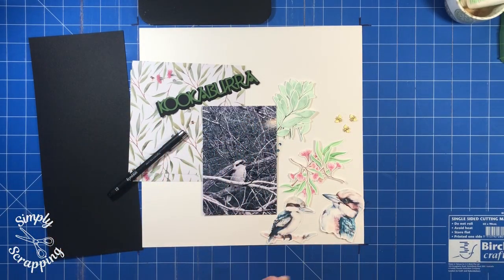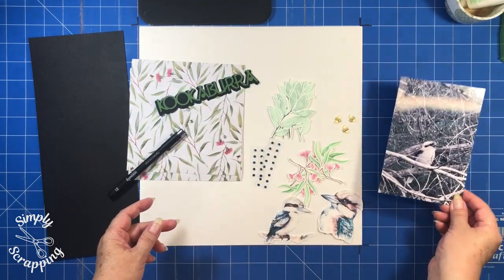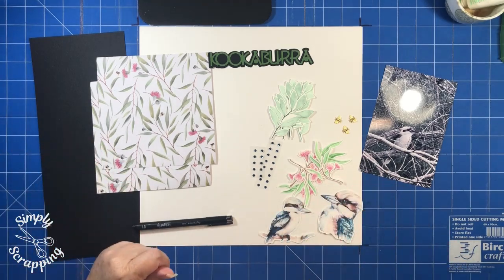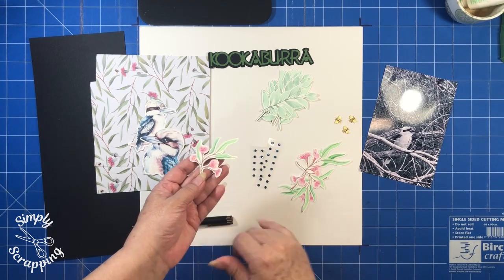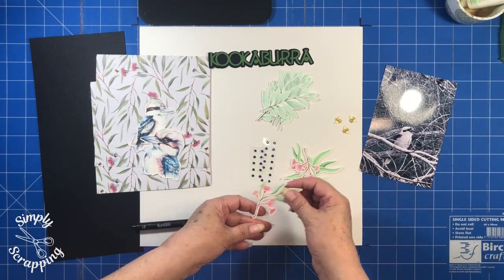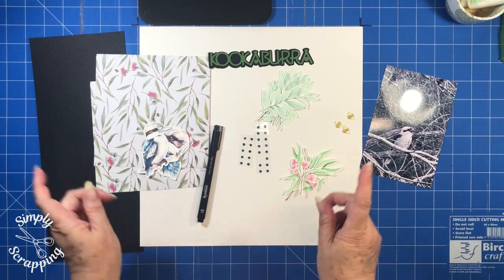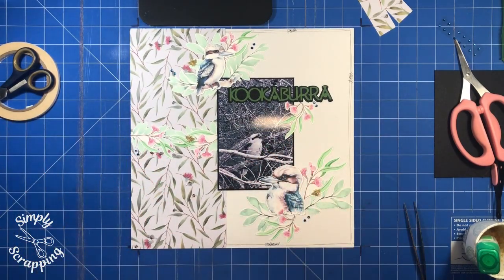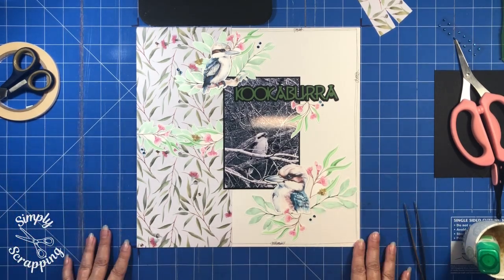Girls Down Under - The Kookaburra - A Scrapbook Layout Process Video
Join the scrapping girls from Australia and New Zealand for a hop all about the lands down under. This month we are featuring our native animals.